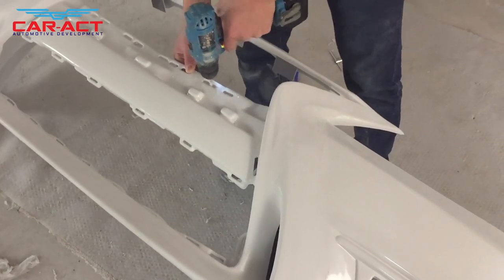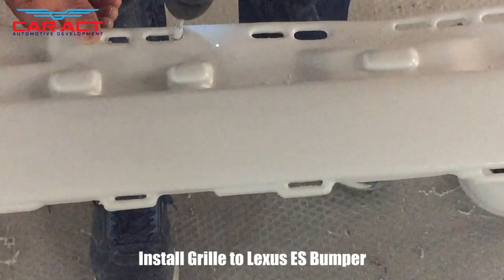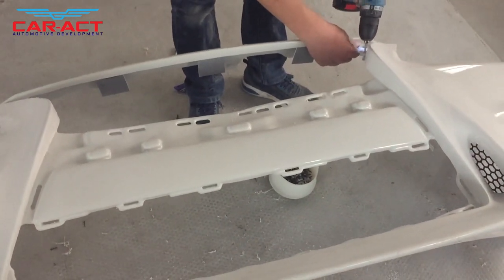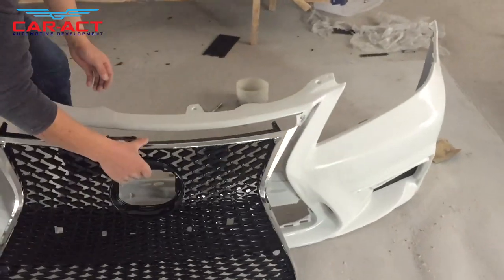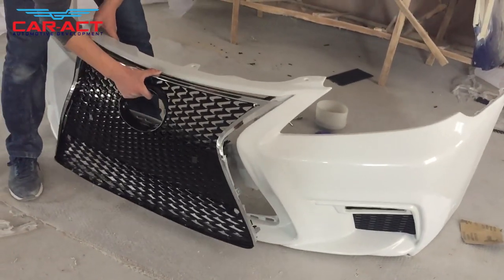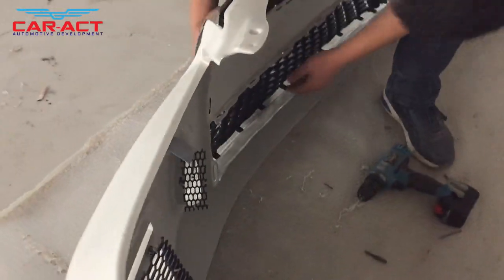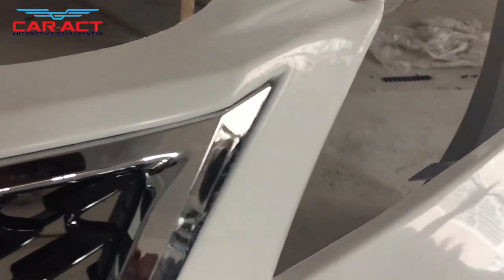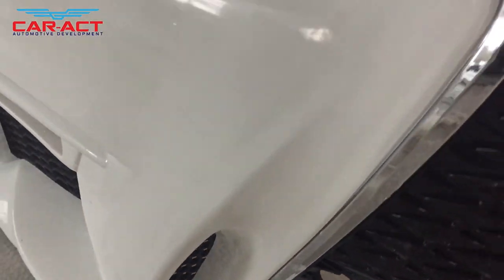Whole story of installing GRILLE to LEXUS ES style BUMPER / Car Modification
In this video we will show you the whole story how installing a grille to the bumper.
This bumper is made of PP material, flexible and durable, much better quality than ABS or FRP(Fiber Glass). Matches Lexus ES240 ES350